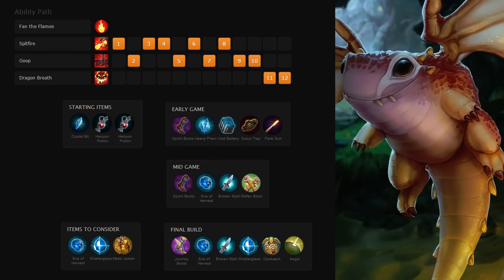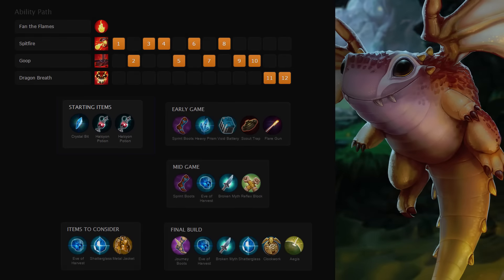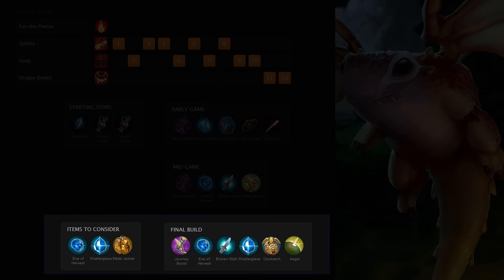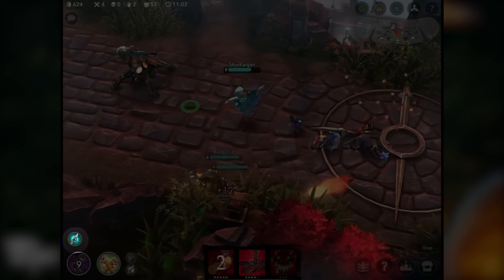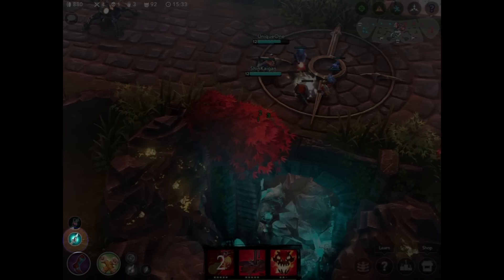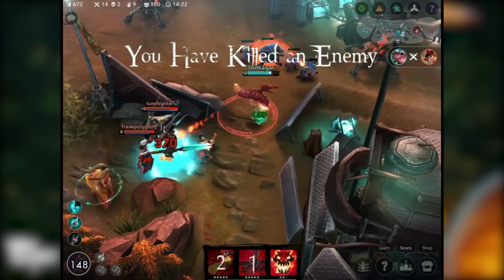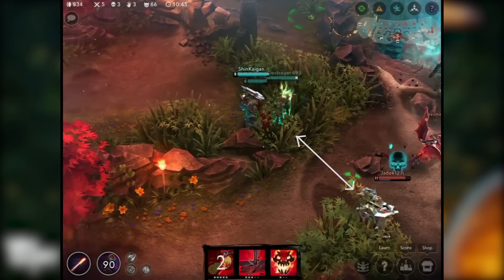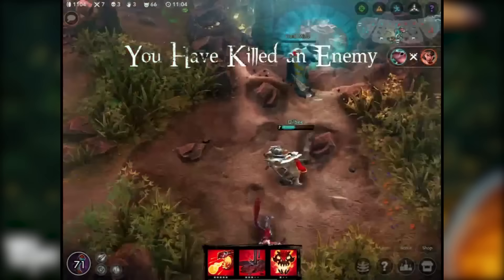S.O.S. Skaarf Guide - The Tiny Furnace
Learn to play the living flamethrower, Skaarf! This guide focues on 1.7 Skaarf and focuses on the power of his spitfire and his goop.